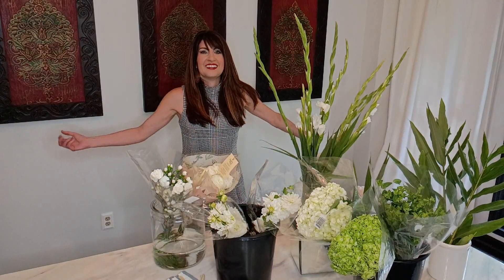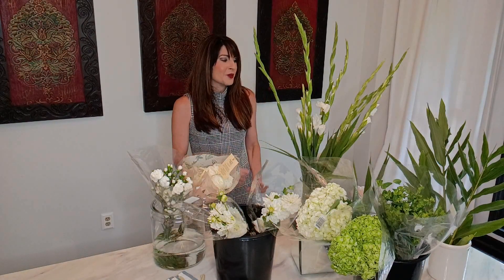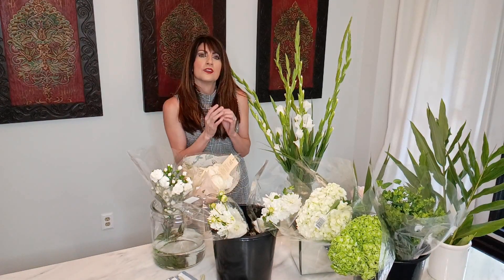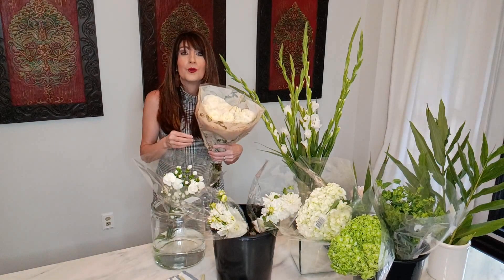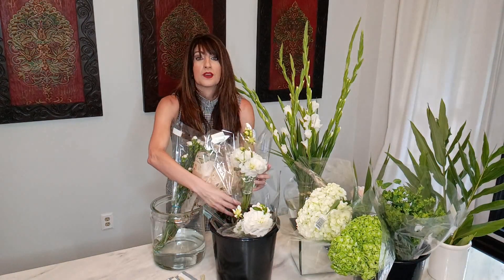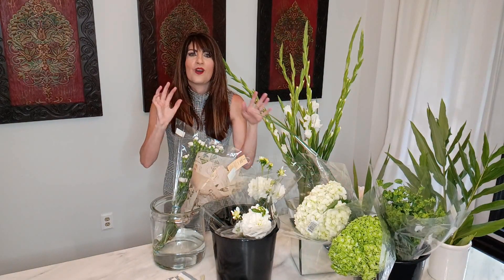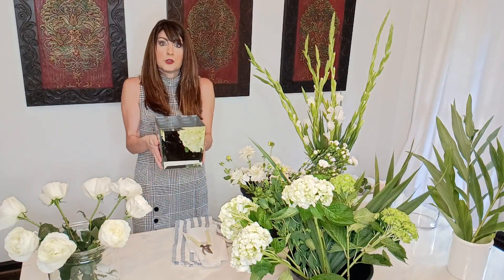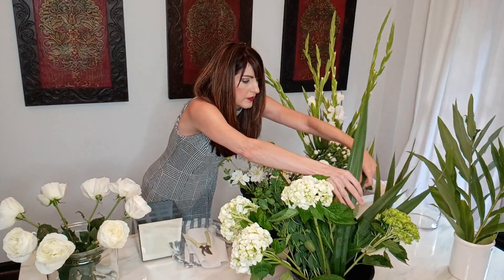Elegant White and Green Flower Arrangement ~ DIY Wedding Idea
Pure elegance without the added stress! That's what you want if you are planning a wedding or an event. Maybe you are busy and have a LOT of decisions to make. If you are planning a budget wedding/event but don't want to skimp on style, this is SIMPLE DIY FLOWER ARRANGEMENT is for you!

I am not a florist, but I love the THRILL of CREATING! Grab an old vase, a borrowed table cloth and some new flowers and LET'S GO! I LOVE TRADER JOE'S FLOWERS! It feels like my heart is bursting with happiness when I see all the fresh beautiful options.

Today we are working with gorgeous gladiolus, happy hydrangeas, and graceful garden roses. Don't forget to add a couple of dancing dahlias,  care-free carnations, and of course grab some go-to greenery!

CLASSIC ELEGANCE creates active white space and makes for beautiful pictures. Don't be afraid to exercise your creative muscles and most importantly ENJOY THE PROCESS. Let's CREATE!

Love to CREATE?! Creativity is a sacred space from The Creator!